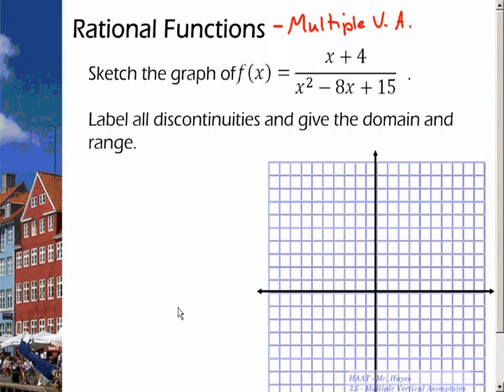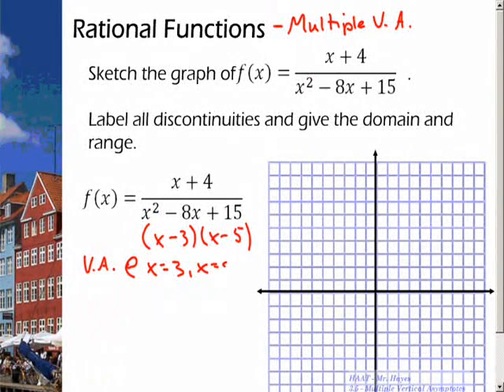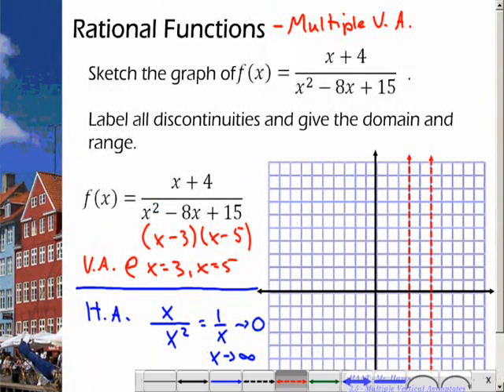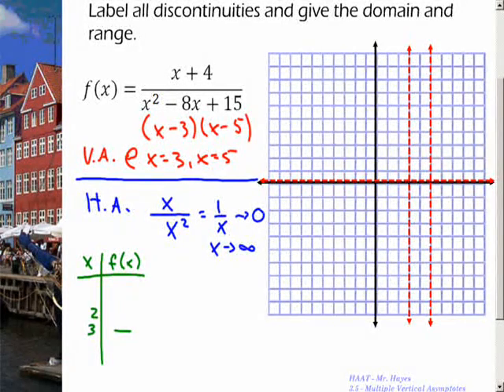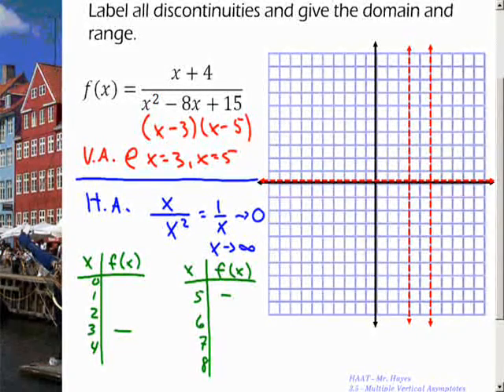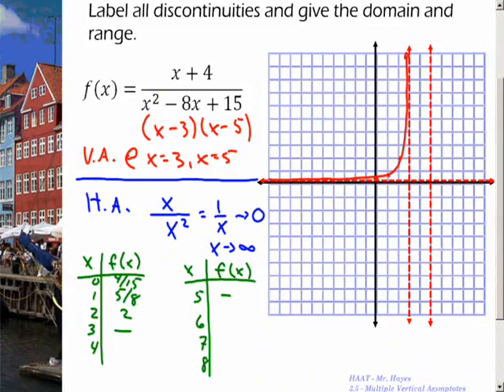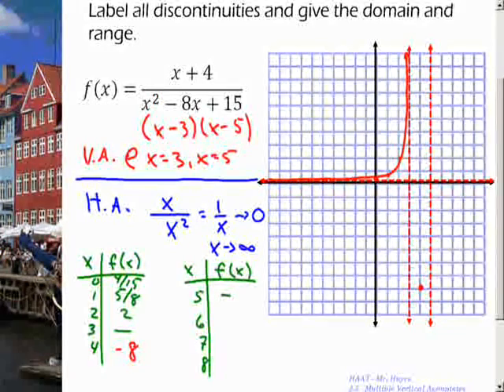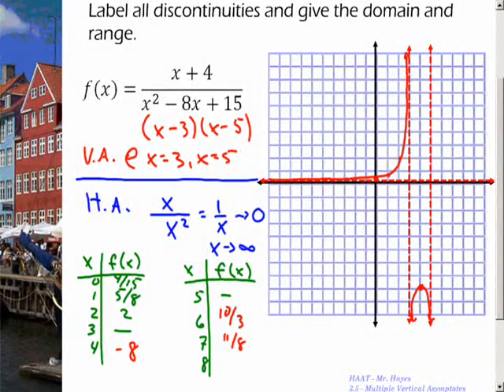Graphing Rational Equations with Multiple Vertical Asymptotes | Algebra 2 Topics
Covering finding the discontinuities (holes and asymptotes) and graphing rational functions.
From Honor Advanced Algebra w/Trig's Target 3.5. There are some basic examples Algebra 1 students could understand but geared for Algebra 2.